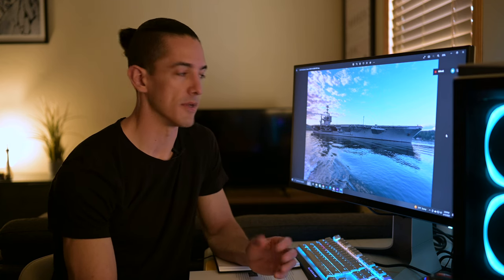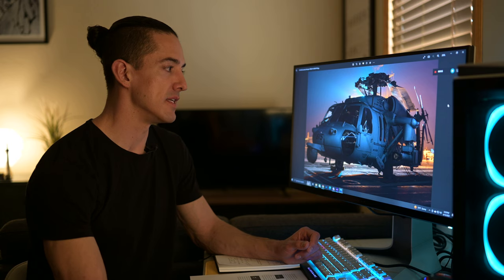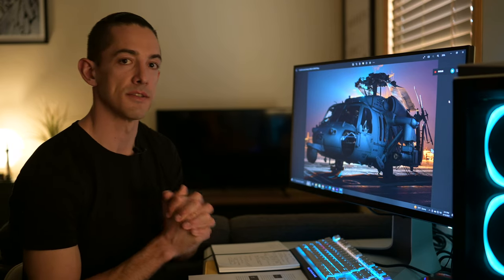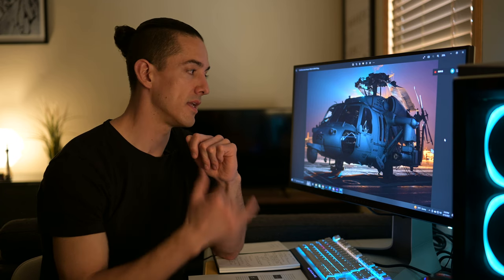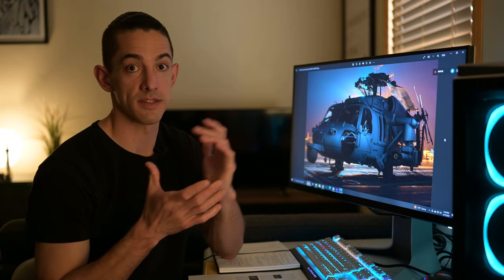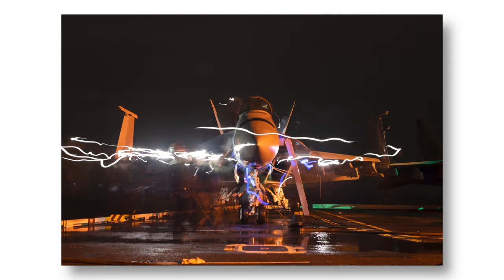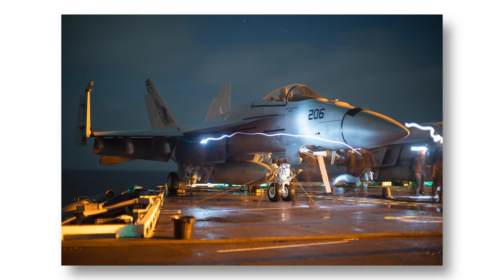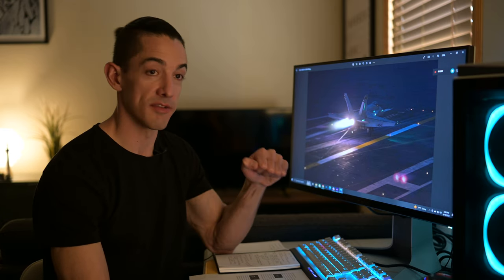Photography Lessons Learned from the Navy Part 1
Let's take a look at some of my photos from my time in the US Navy. Here I'll share some lessons learned, interesting stories and a unique perspective for growing photographers. Let me know if you like this type of content and I'll make some more!